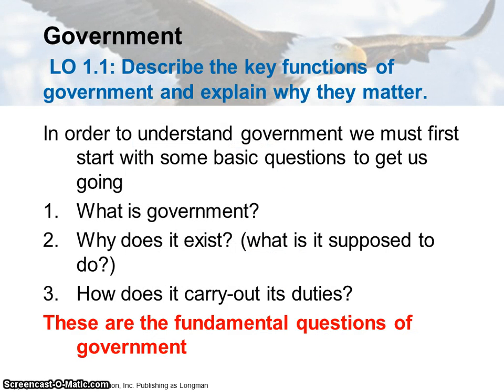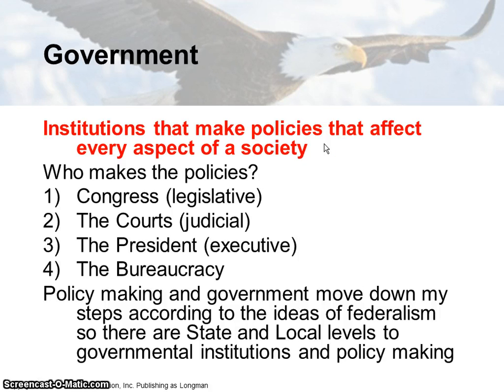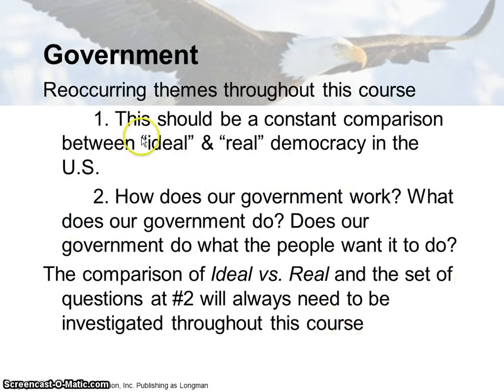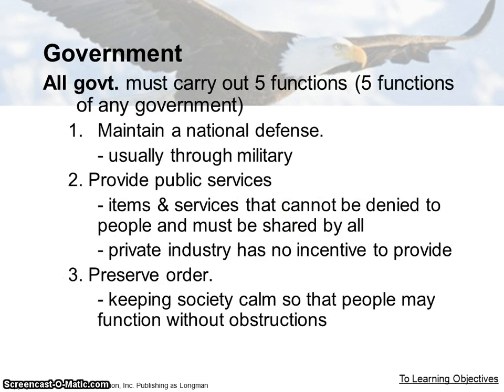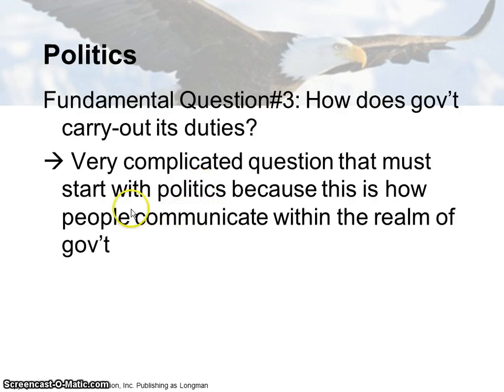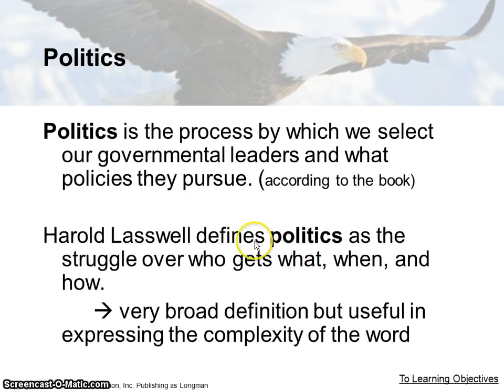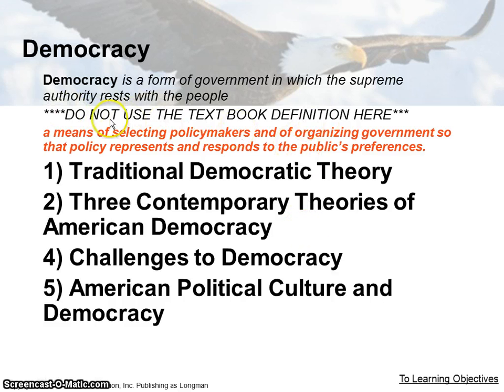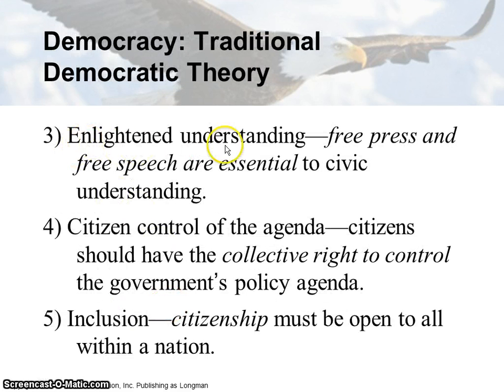LugoAPGovUnit1Pt1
AP Govt Unit 1 Part 1 notes